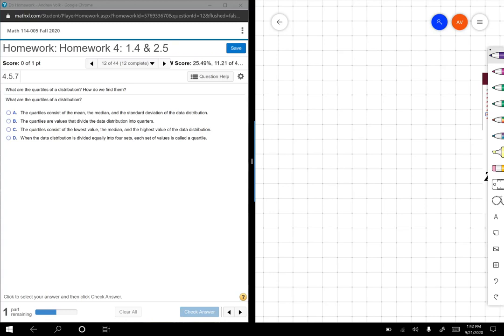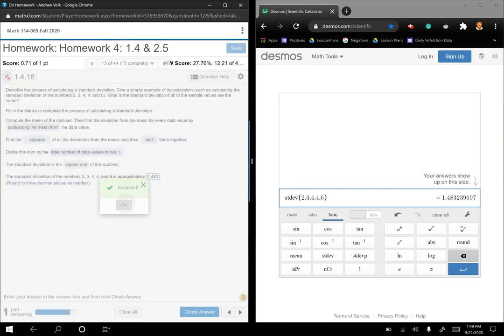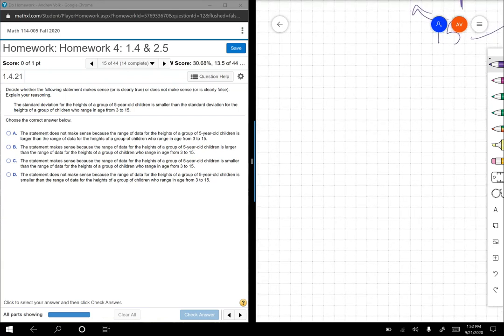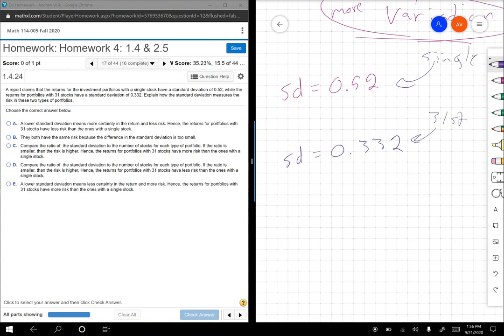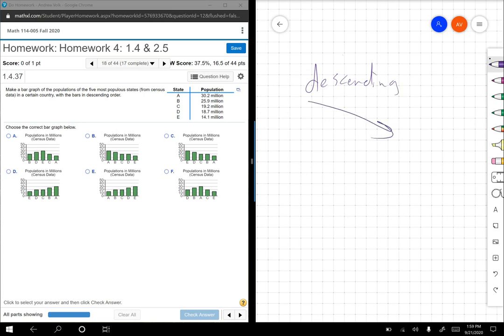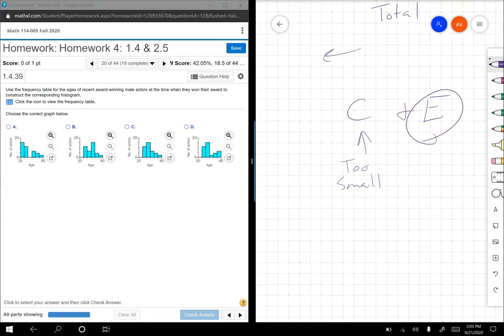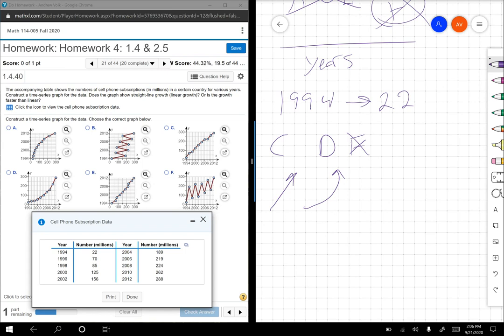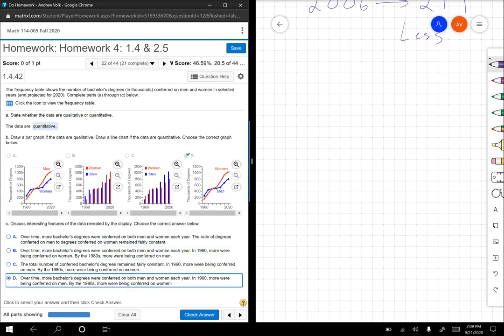MA 114 HW 4 Problems 12 - 22